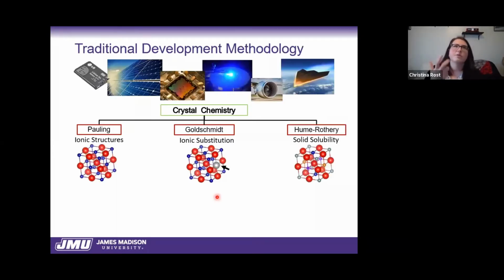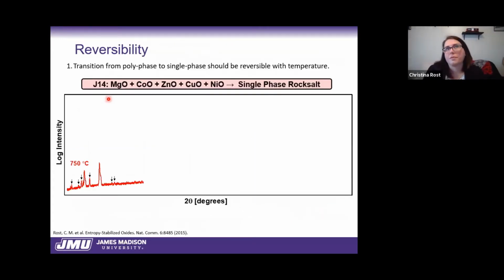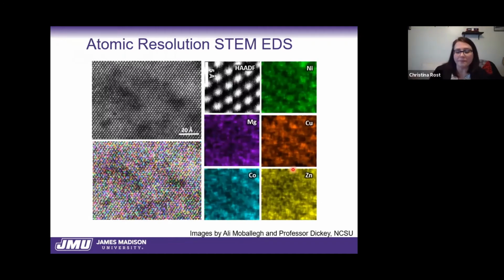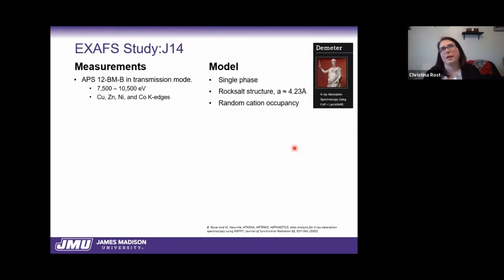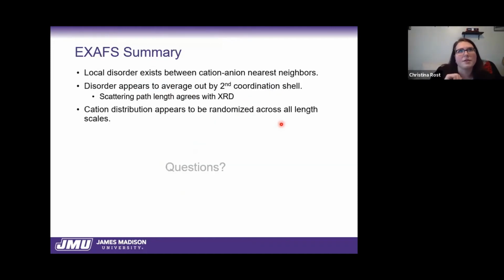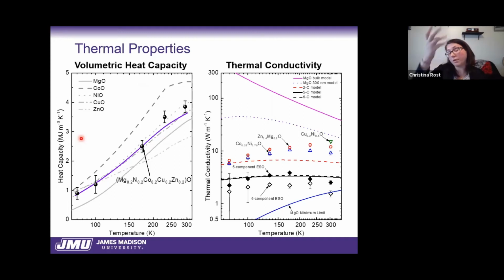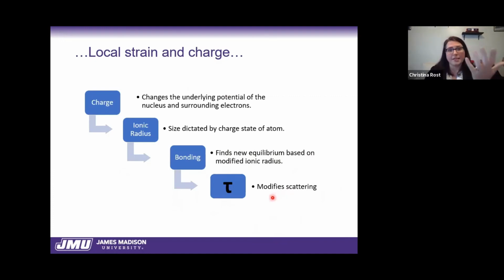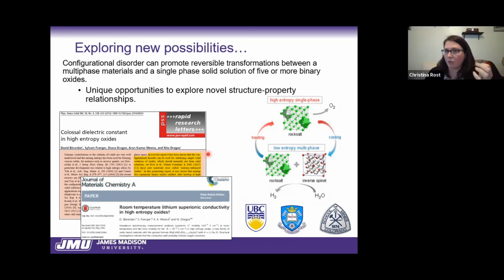EXAFS of high entropy and entropy-stabilized oxides: XAS Journal Club, Tina Rost:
Title: EXAFS studies of the local structure of high entropy and entropy-stabilized oxides
Speaker: Prof. Christina Rost (James Madison University)

Abstract:  The current scientific challenges in developing new materials, to meet the ever-increasing demands of technological innovation, opens the door to complex structure-property relationships awaiting exploration. Entropy-stabilized oxides (ESOs) are a novel class of multicomponent materials, that demonstrate the viability of materials engineering using configurational entropy to drive phase stabilization. To date, ESOs are gaining significant traction in the materials community, as unique and interesting properties are revealed, such as colossal dielectric constants, superionic conductivity, amorphous-like thermal conductivities, and application potential like thermochemical water splitting. This presentation narrates the characterization of ESO composition Mg_x Ni_x Co_x Cu_x Zn_x O (x=0.2) with a focus on the experimental process of elimination using several metrology techniques in conjunction with modeling to gain a meaningful, multi-length scale perspective on these configurationally disordered, highly crystalline systems. In particular, the use of EXAFS is highlighted to understand such disorder on the local level and how it may effect properties like thermal conductivity.

Reading:
Rost, C., Sachet, E., Borman, T. et al. Entropy-stabilized oxides. Nat Commun 6, 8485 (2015).

Rost, C. M., Rak, Z., Brenner, D. W. & Maria, J.-P. Local structure of the MgxNixCoxCuxZnxO(x = 0.2) entropy-stabilized oxide: An EXAFS study. J. Am. Ceram. Soc.

J. L. Braun, C. M. Rost, M. Lim, A. Giri, D. H. Olson, G. N. Kotsonis, G. Stan, D. W. Brenner, J.-P. Maria, and P. E. Hopkins, Adv. Mater. 30, 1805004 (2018).